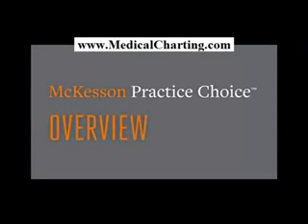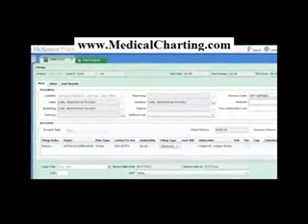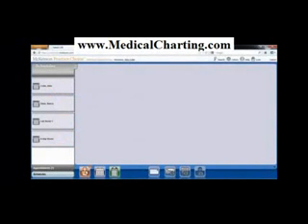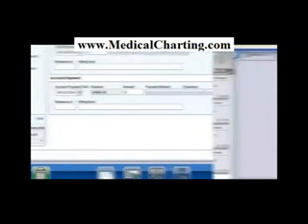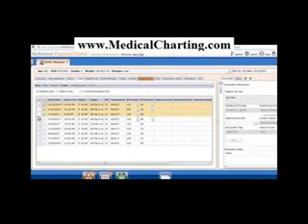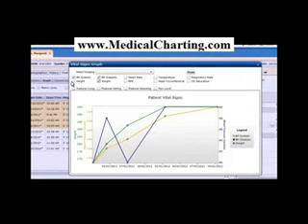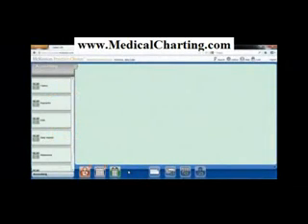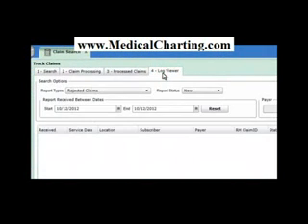Mckesson Practice Choice Demostration Video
Mckesson practice choice ehr is a cloud based electronic medical records software program for small physician practices to manage the medical charting and medical billing needs of doctors.